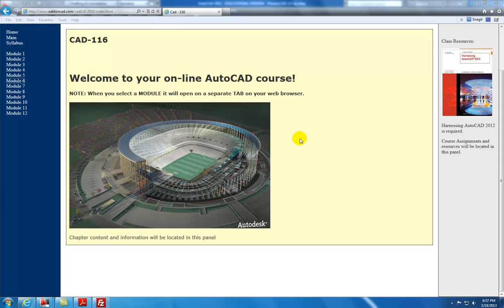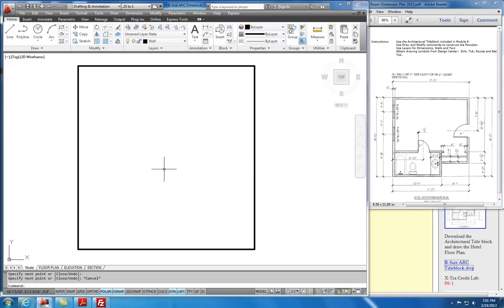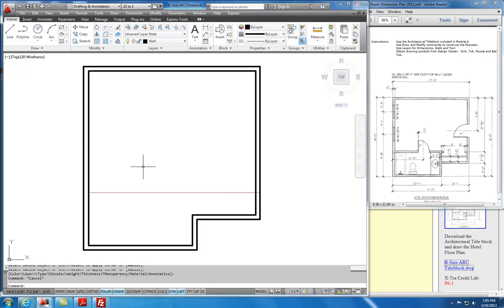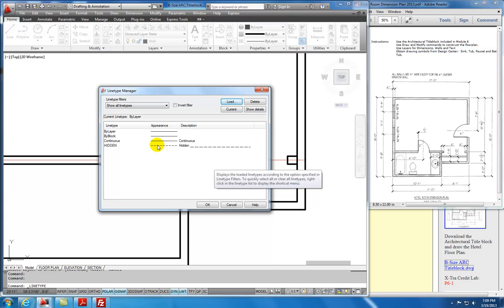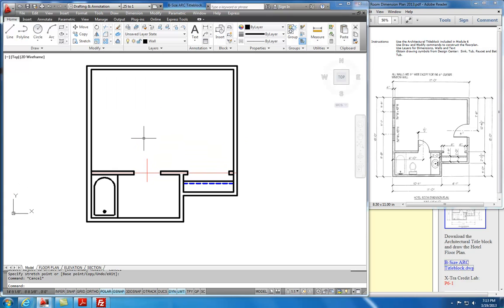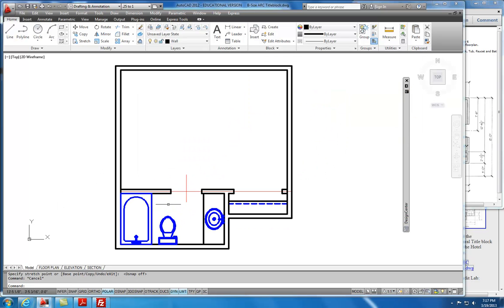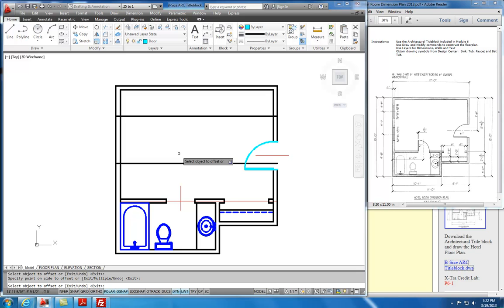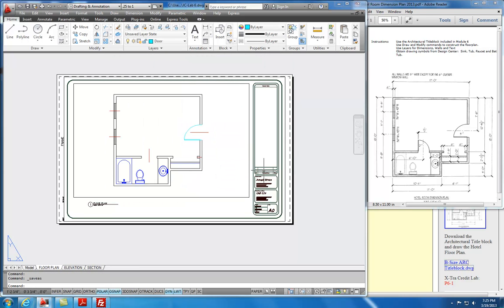Module 6 - Lab #6